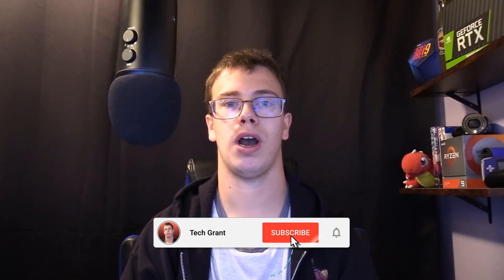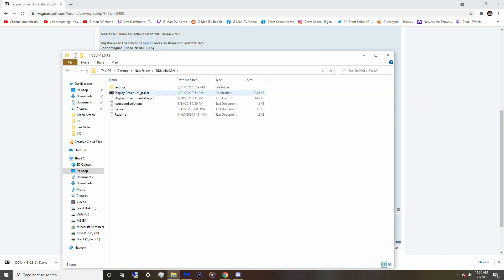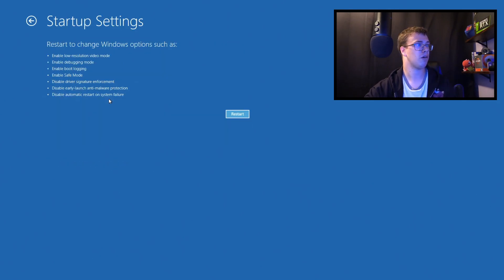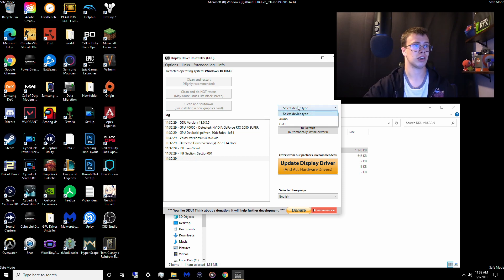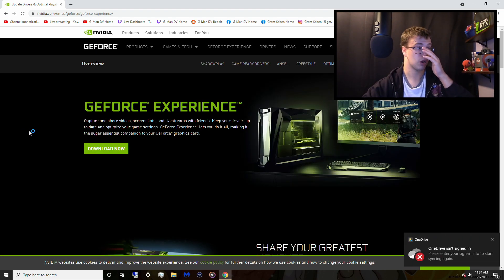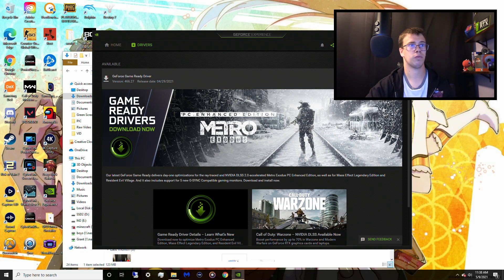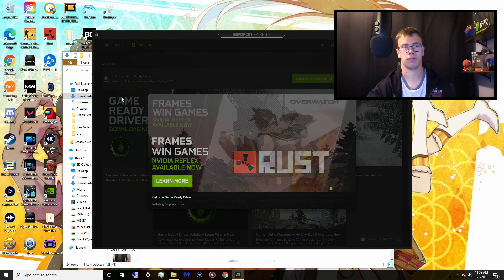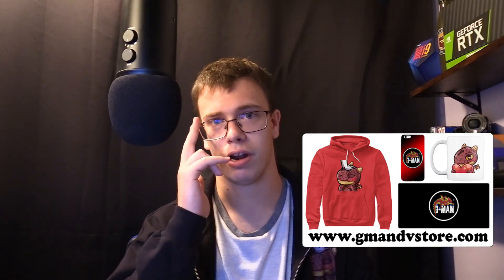How To Fix Error Code 0x0003 Nvidia GeForce Experience! Working Fix 2021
Sub Goal for 2022 ► 625% 6.25K/1K

In Today Video I will show you how to fix GeForce Experience Error Code 0x0003!